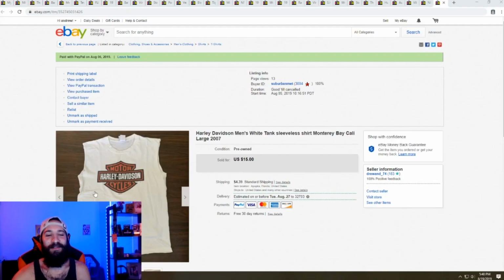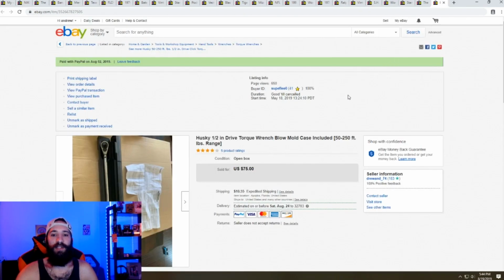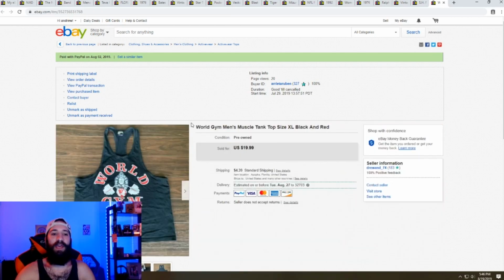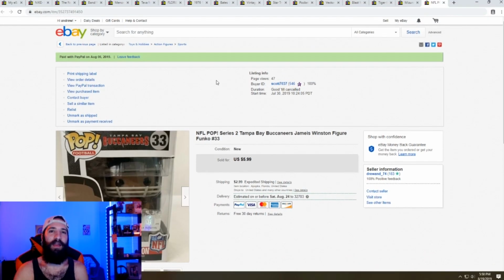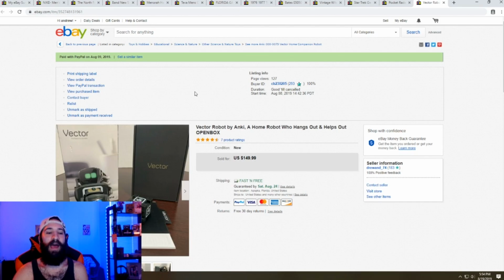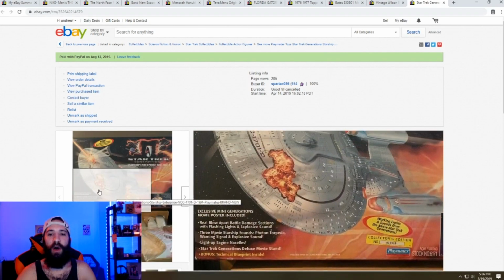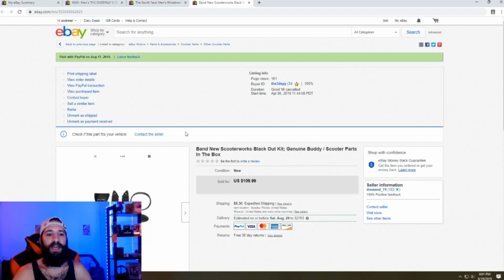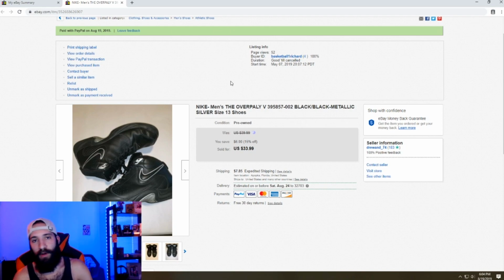What sold on eBay in August - My Favorite and most profitable sales part #1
welcome back to another "what sold on ebay" video! we go over 30 of the best and coolest sales i made on ebay in the month of August. I hope you enjoy the video and learn something new!